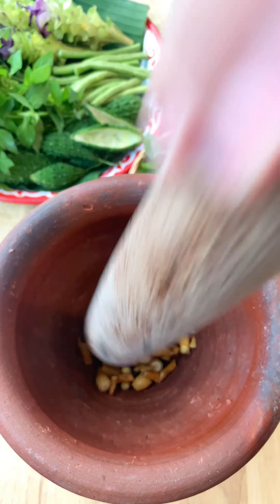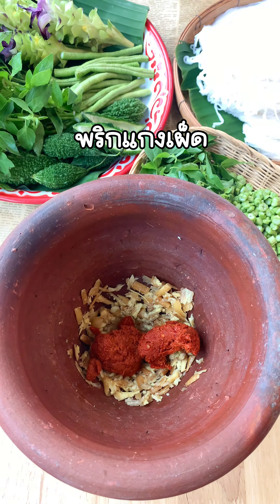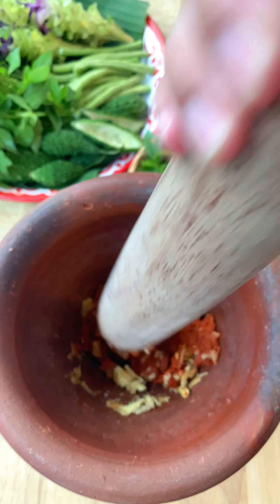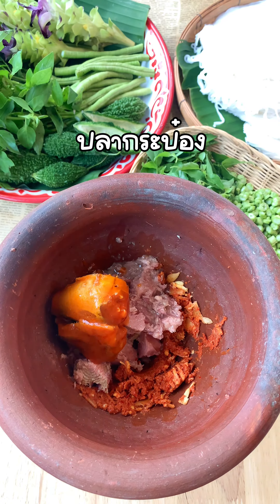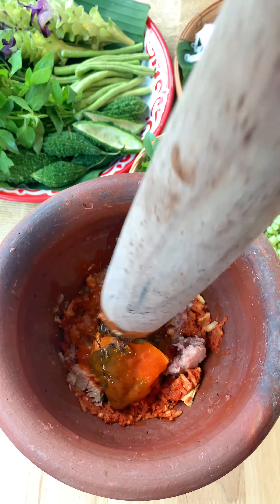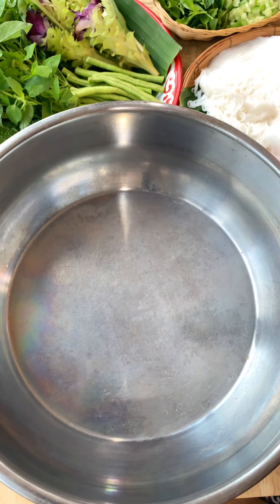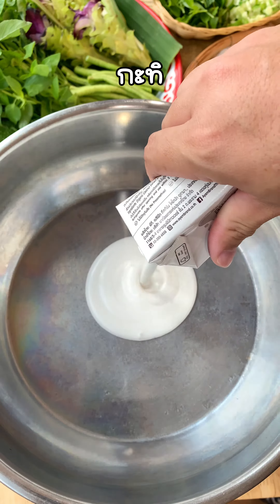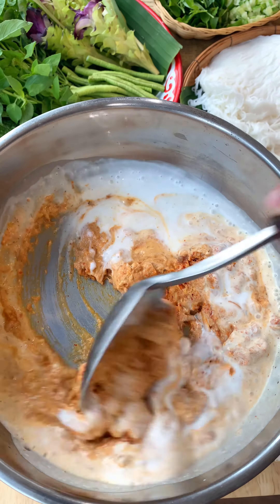ขนมจีนนำยาผสม สูตรทำง่ายๆ by ข้าวหมดหม้อ